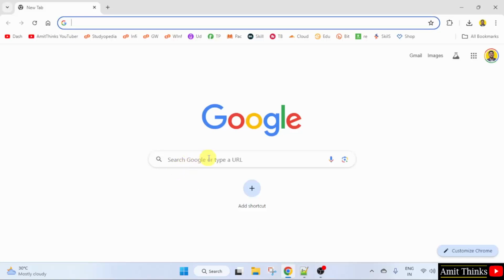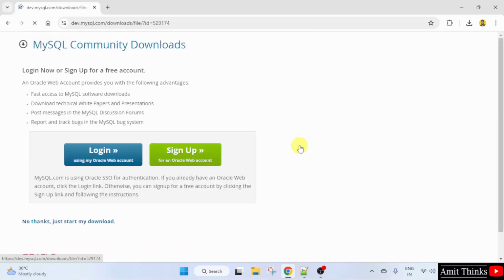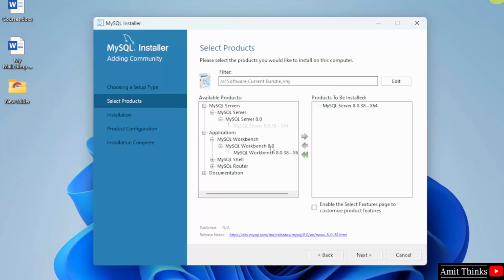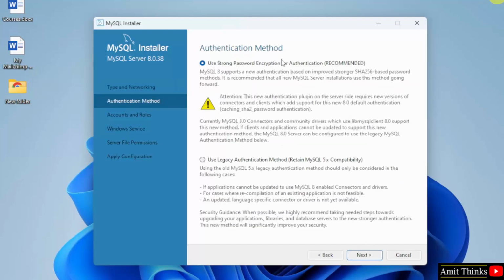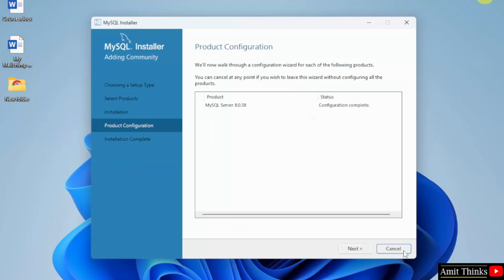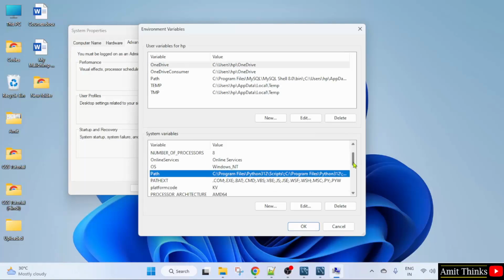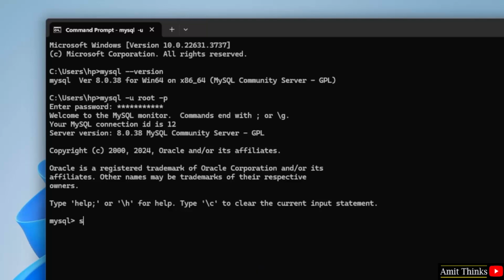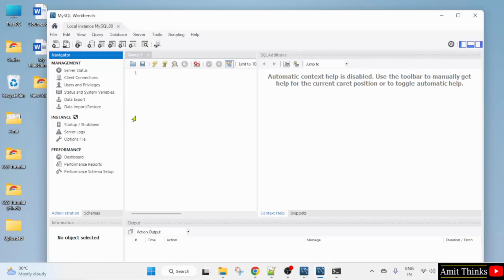How to install MySQL 8.0.38 Server and Workbench latest version on Windows 11